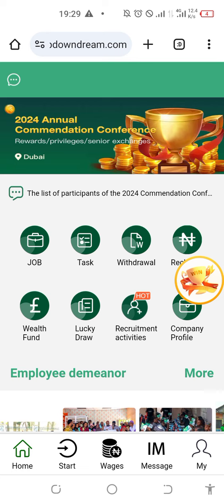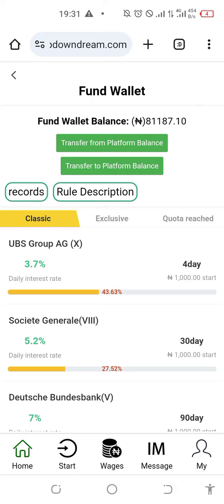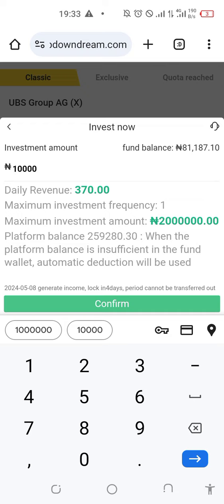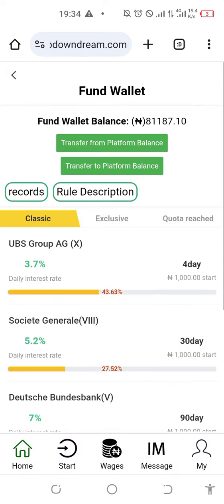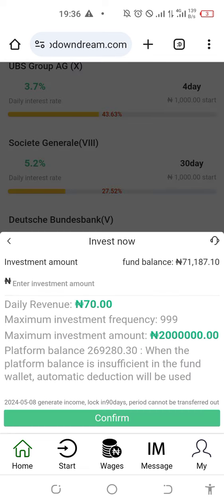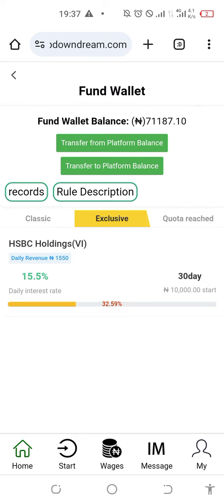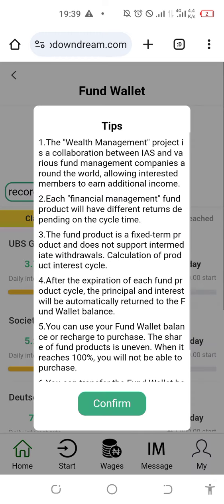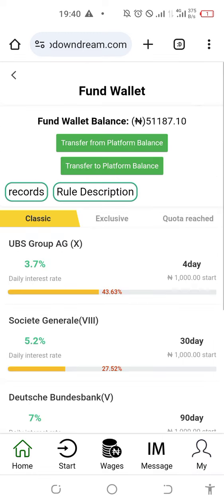HOW TO DO WEALTH FUND IN IAS (PART 3)